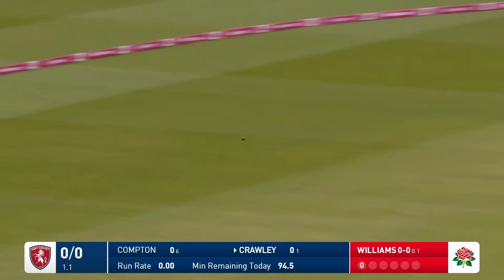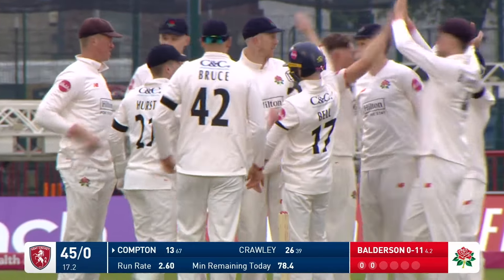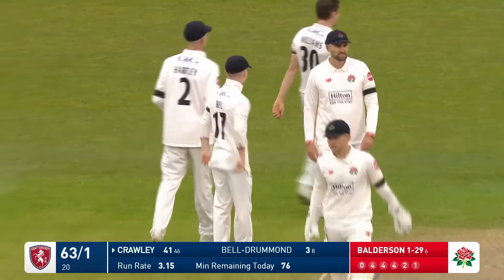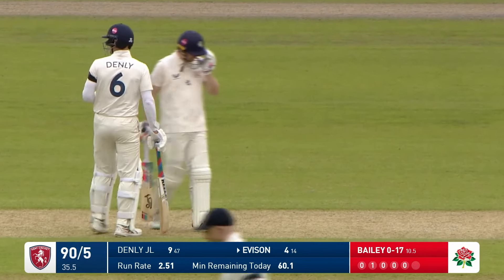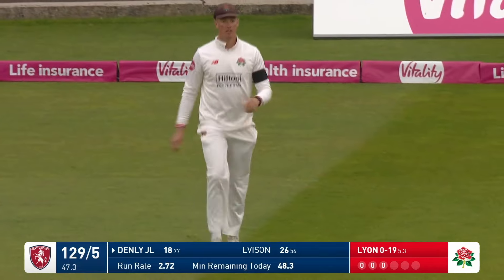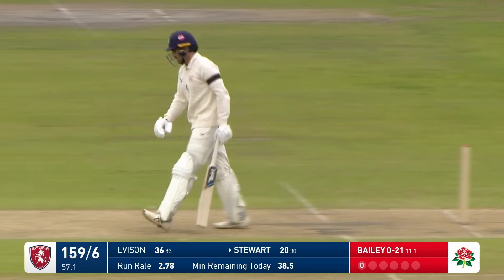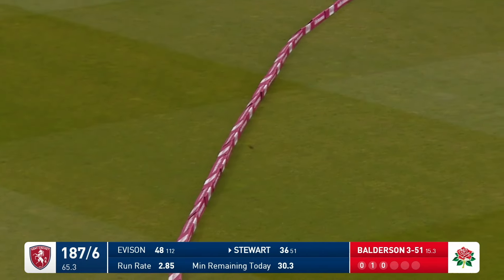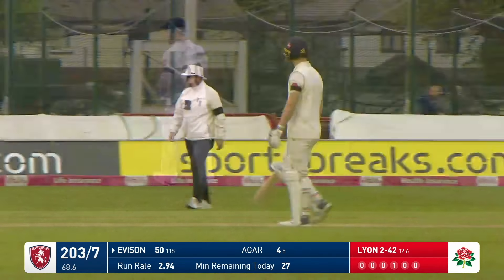🎬 HIGHLIGHTS | Lancashire bowlers give hosts edge over Kent on Day One